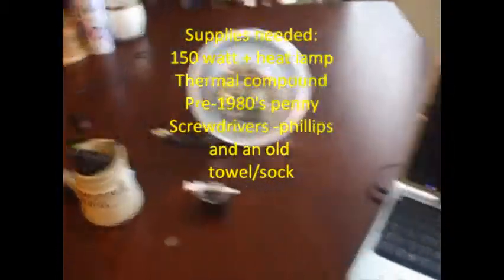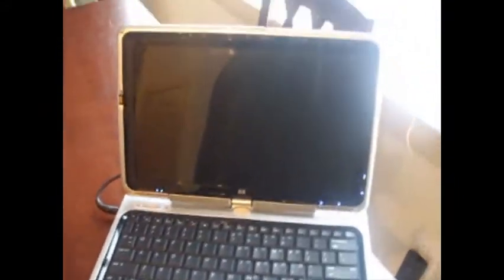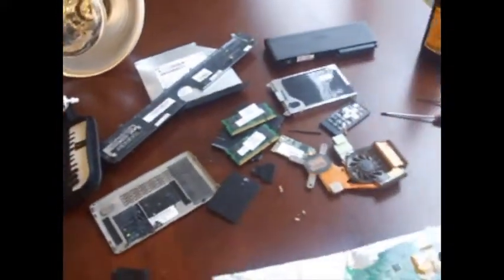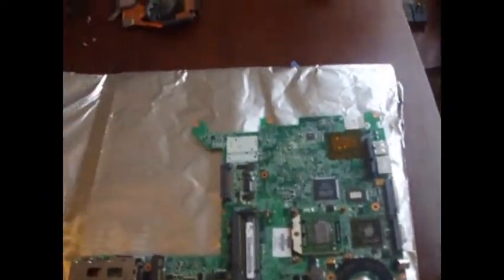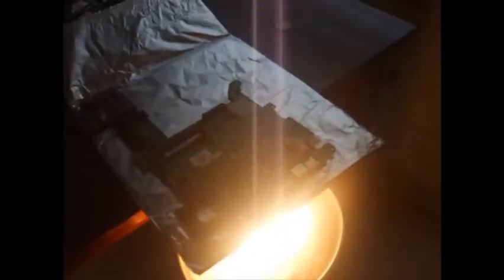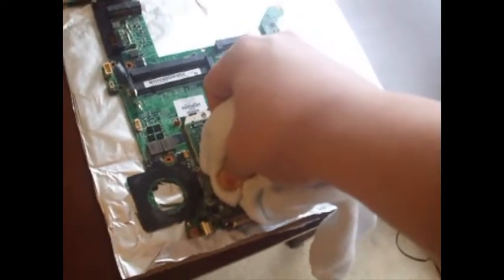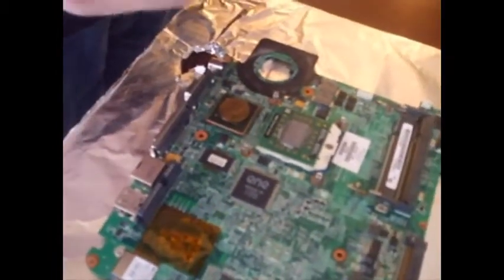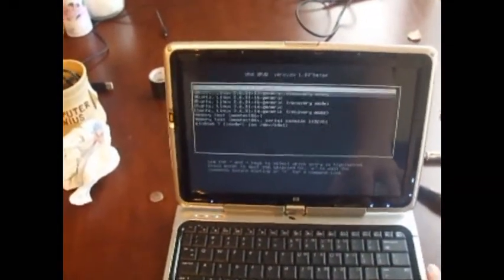Hewlett Packard 1217 CL hot air solder for broken Nvidia Geforce go GPU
This is a common issue with HP tx 1000 series laptops.. The GPU gets hot and disconnects from the MOBO causing the system to either lose wireless or not post at all. This video covers briefly how to fix it.